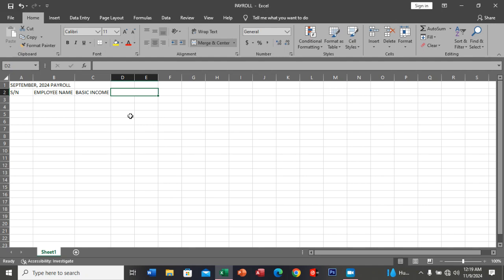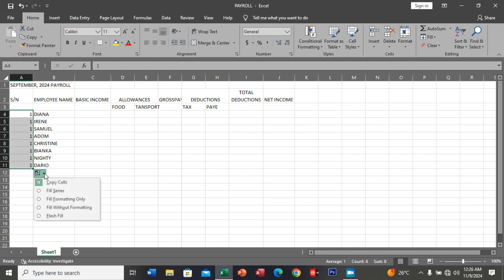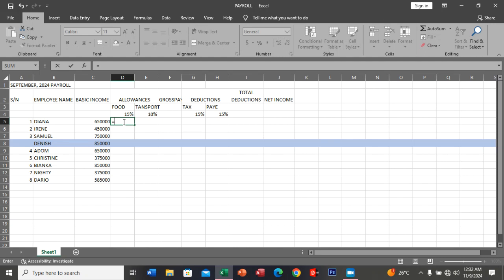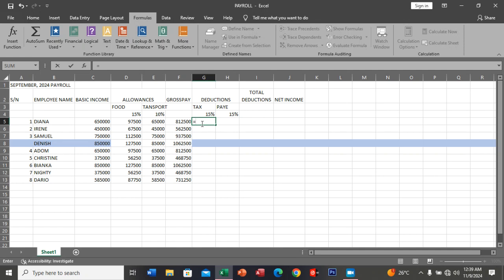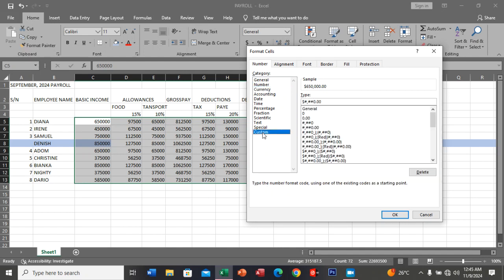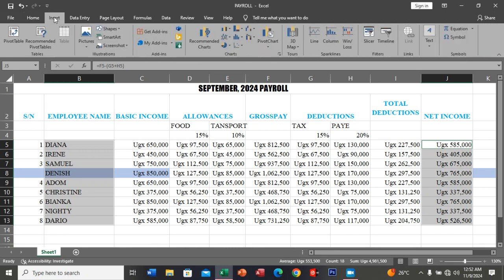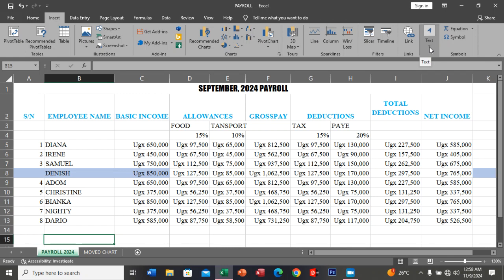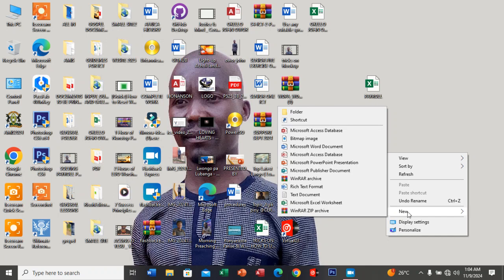OWOR EDUTECH TV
SERVING THE COMMUNITY
CLICK to following steps on how to deal PAYROLL computing in Excel sheet and working with CHART.